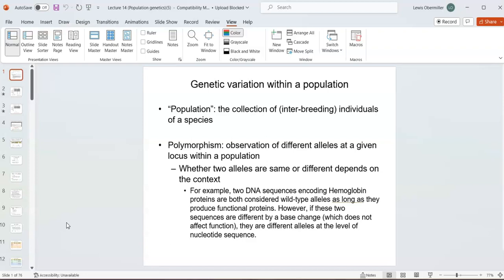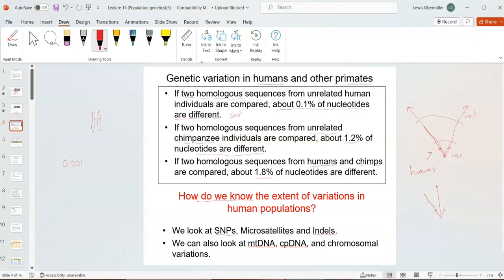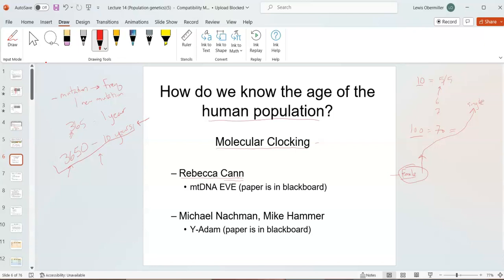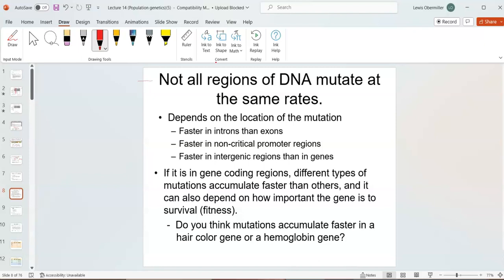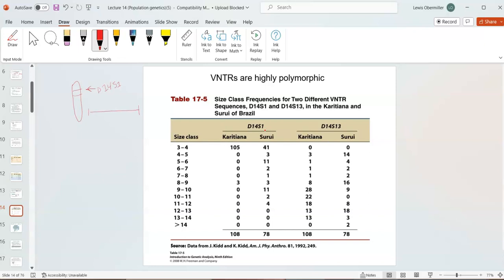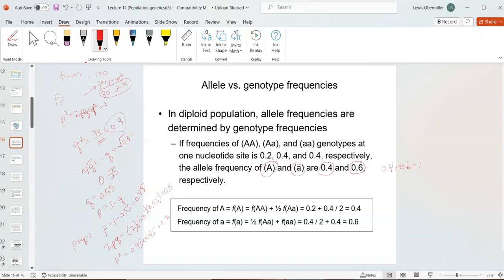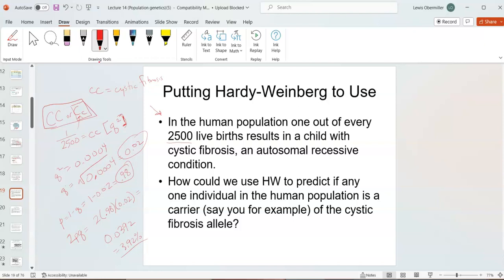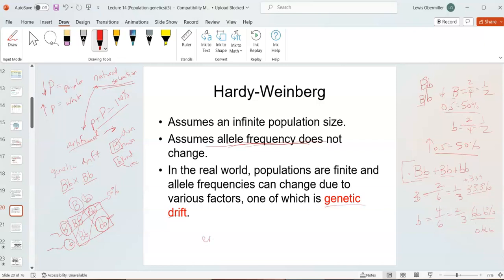Bio240 - Lesson 17 - (Lec 14 - slds 1-20) part I of population genetics